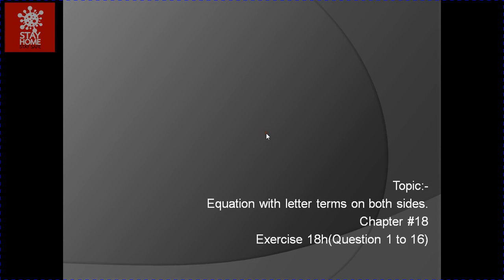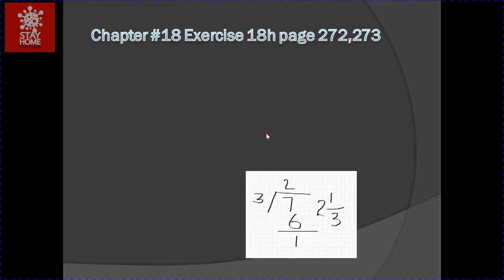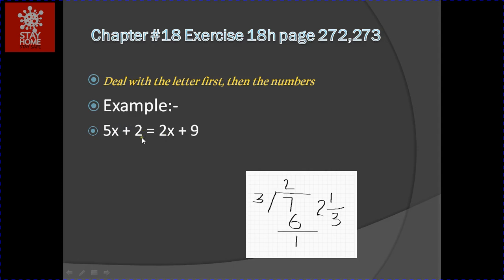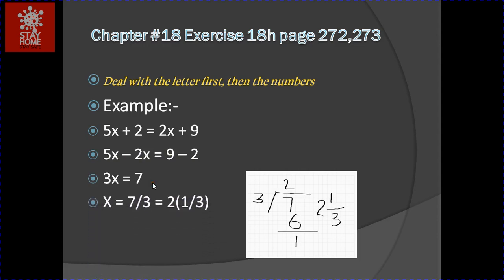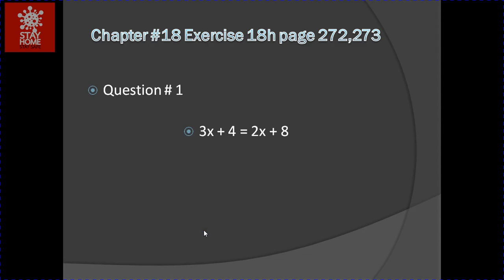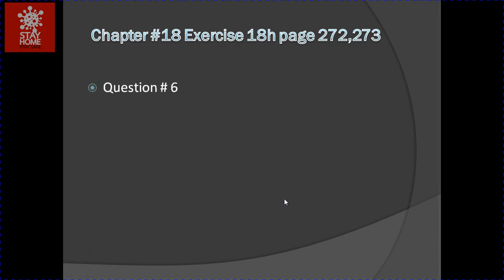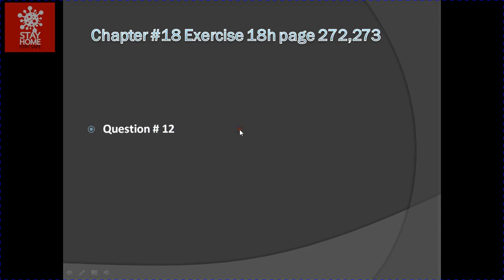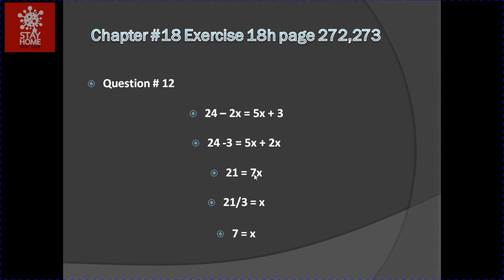Grade 6 Mathematics Chapter 18 Exercise 18 h